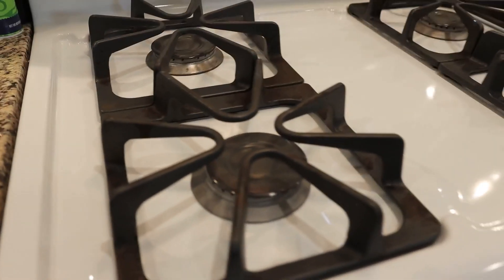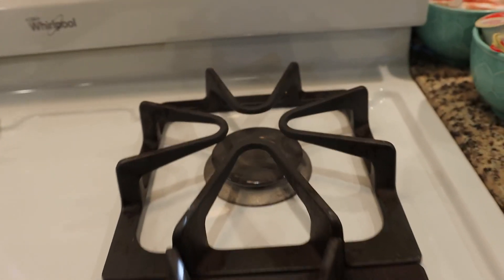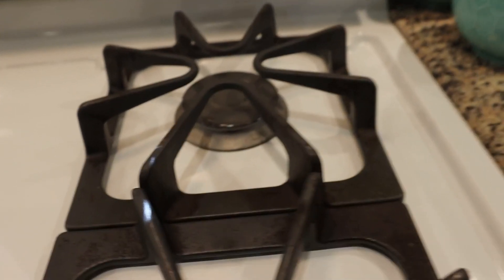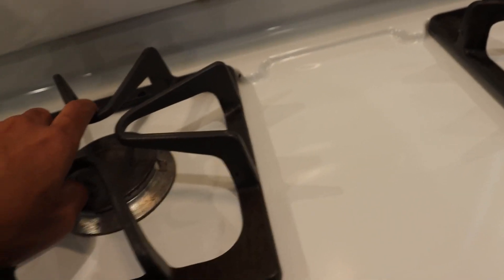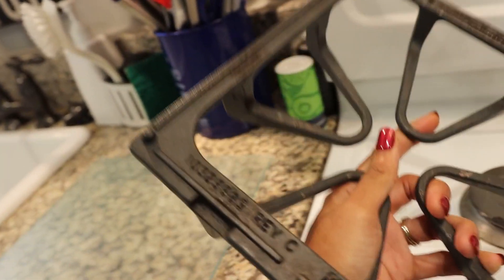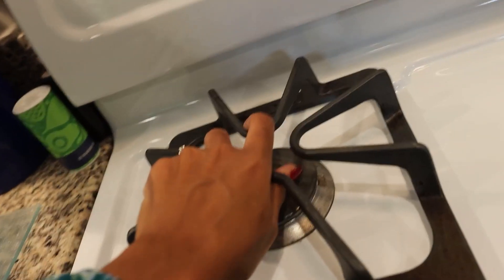Upgraded W10447925 Stove Burner Grate Replacement Parts Review